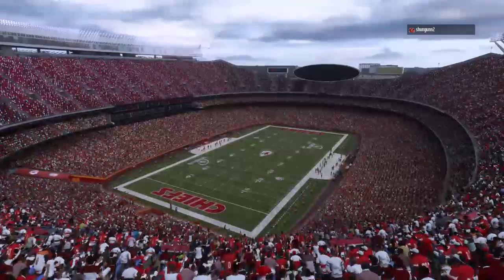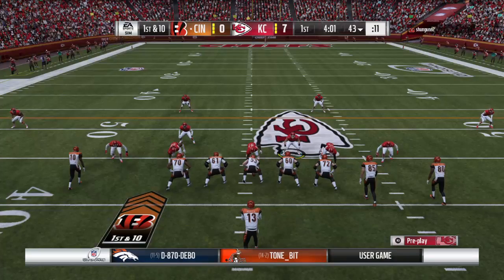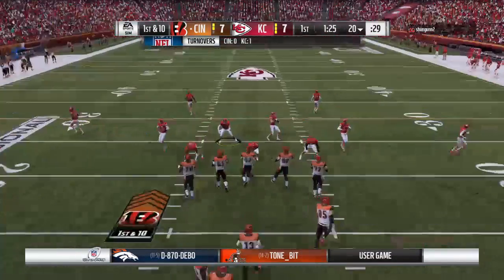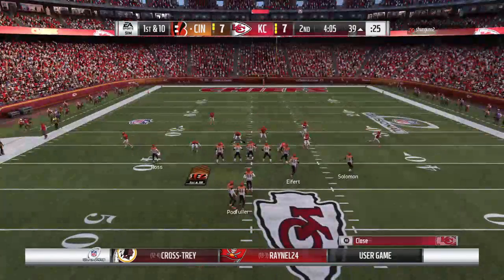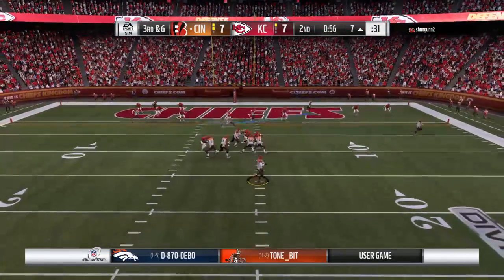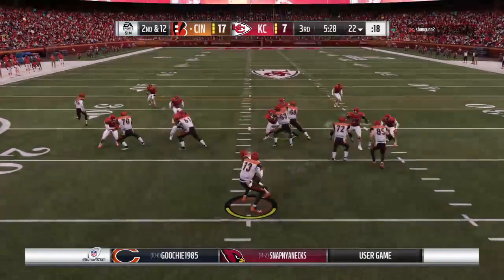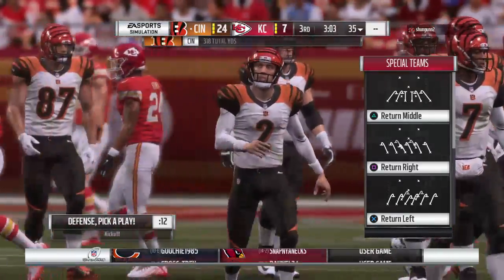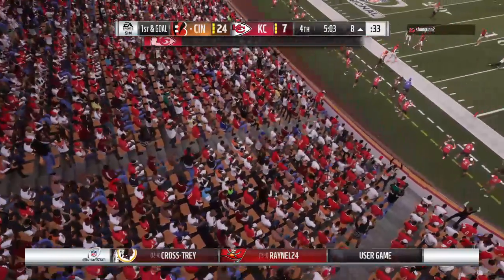mannie084's Live PS4 Broadcast